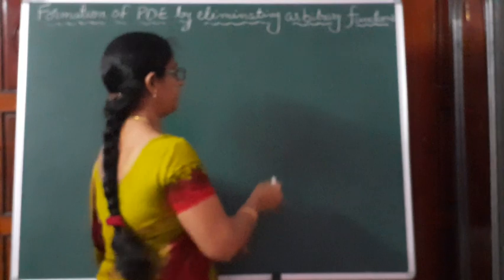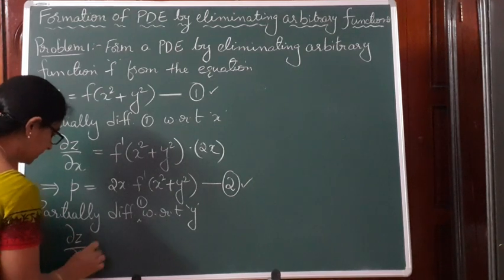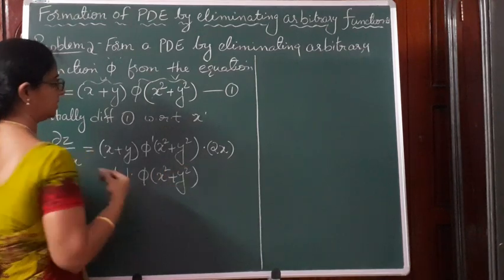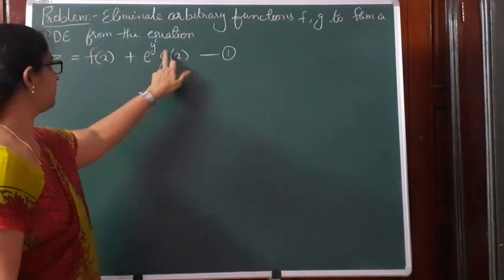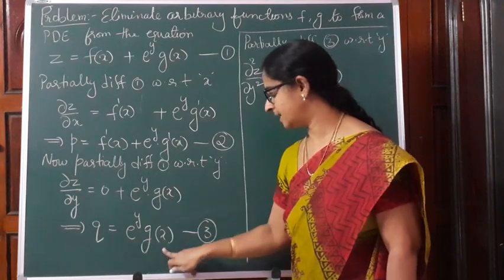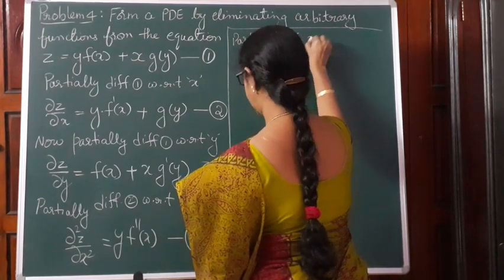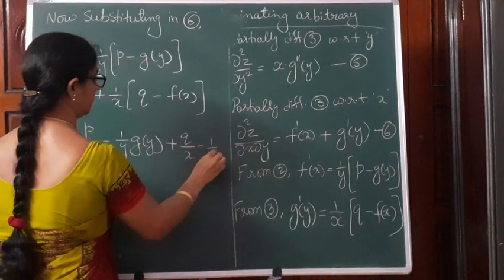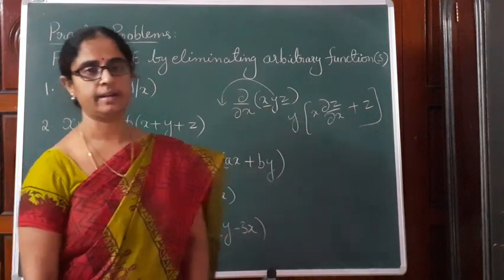First Order PDE Lecture 18